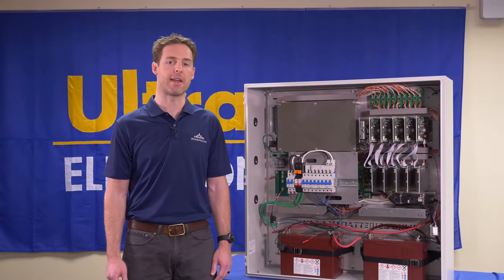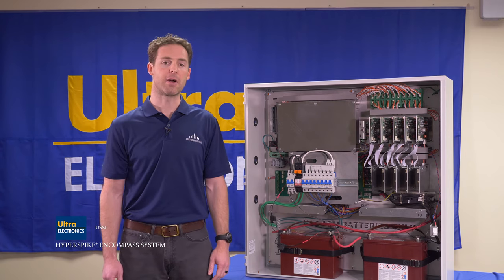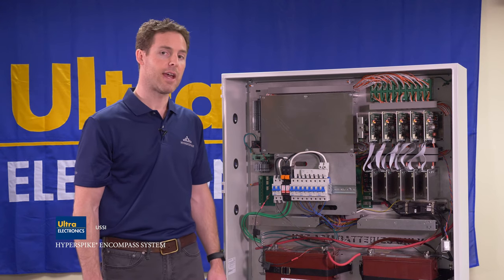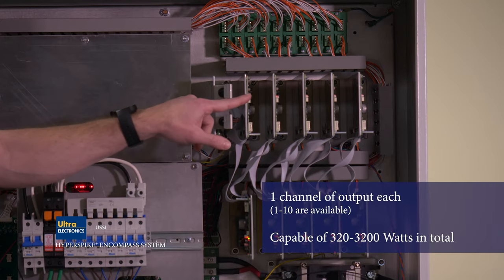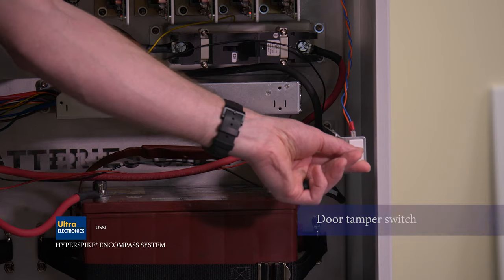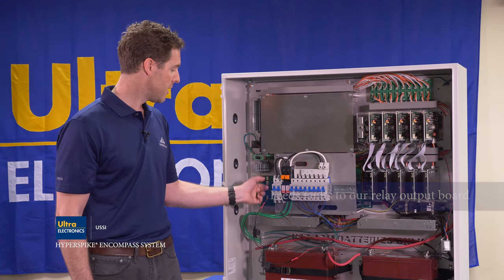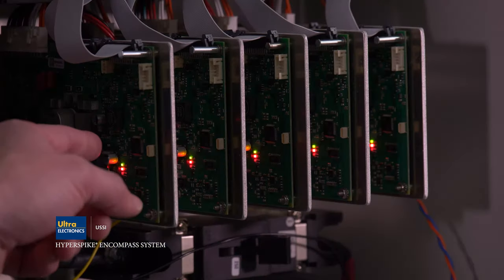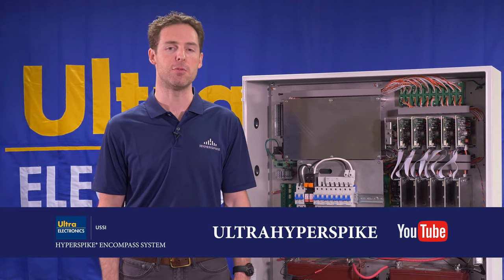HyperSpike Encompass Amplifier Cabinet Features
Explore the HyperSpike Encompass Mass Notification Amplifier Cabinet. Engineered and designed with the latest technology in mass notification control systems; when paired with a HyperSpike® MA series speaker, the Encompass Amplifier Cabinet is optimized to produce clear and authoritative voice commands with an acoustic footprint of up to 12 square miles.

When making announcements, the HyperSpike® Encompass Amplifier Cabinet responds at a moment’s notice and will continue to broadcast as long as required. With best in class response time and thermal fold-back capabilities, your message is broadcast regardless of its length.